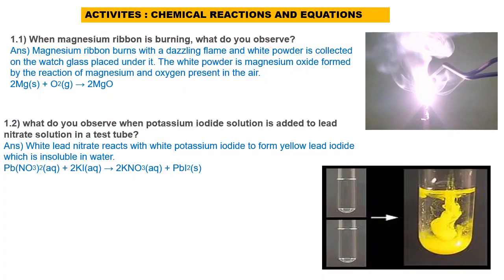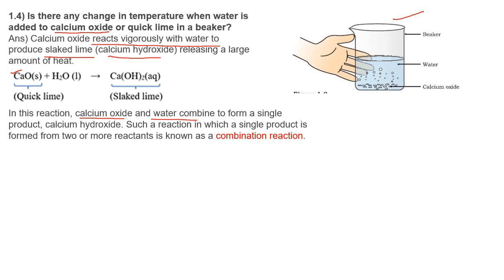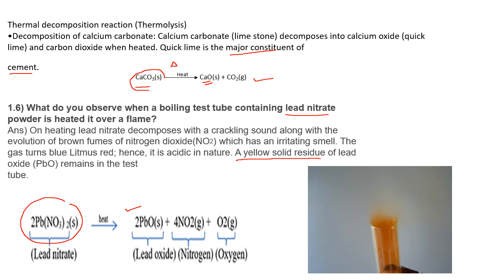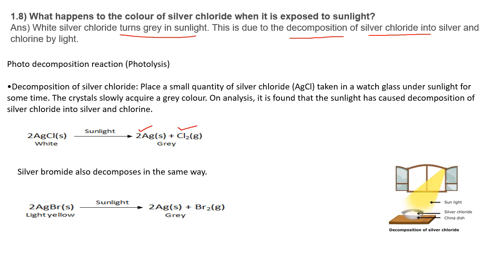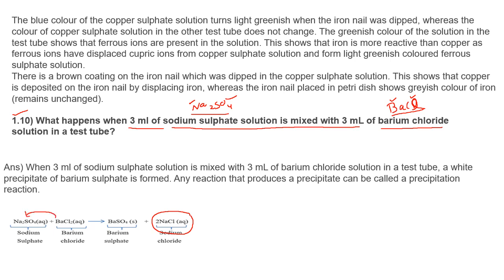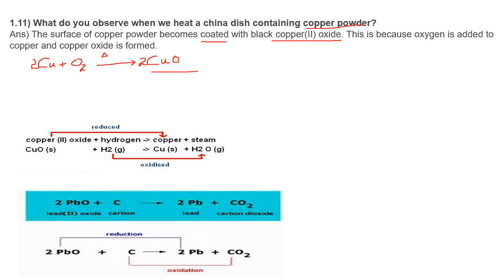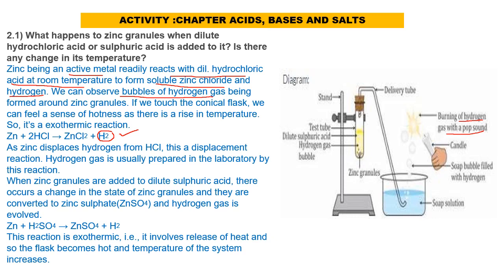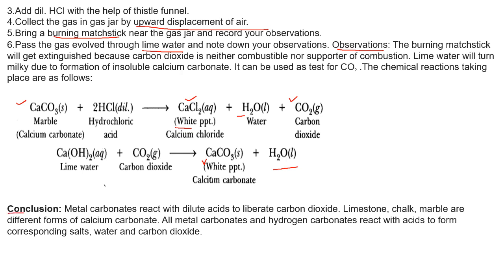Grade 10 Chemistry Activities